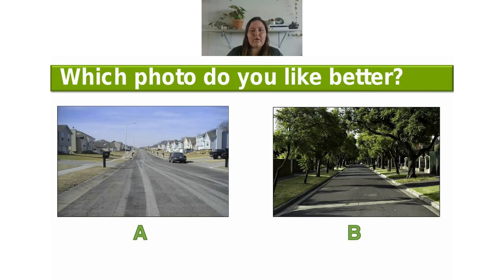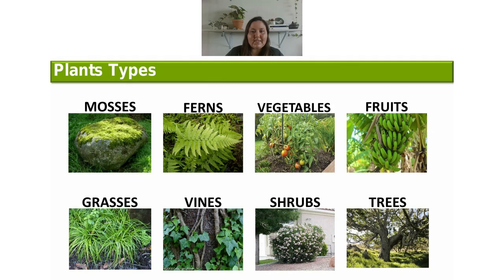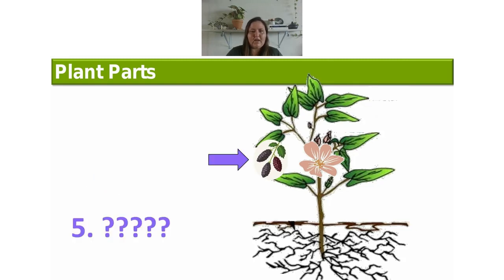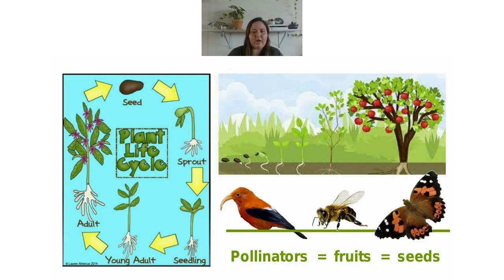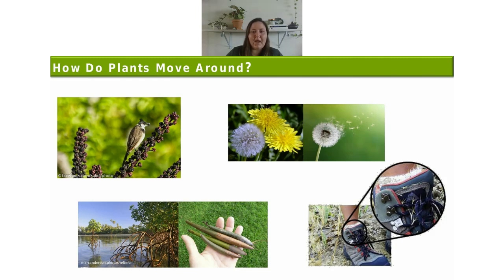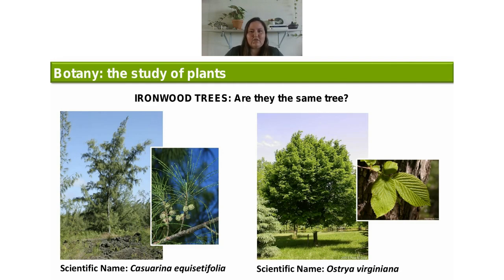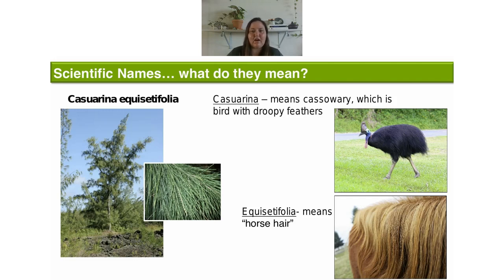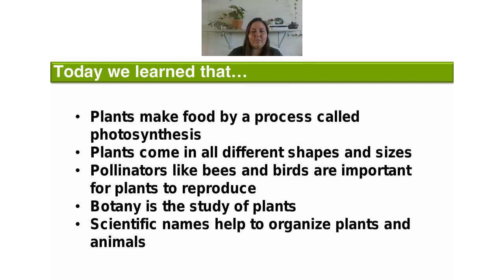Let's Learn About Plants!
Join OISC to learn about different types of plants, their parts, and scientific names. This video is part of our "Watershed Curriculum".  This curriculum is designed for grades 3-5 to help students develop a better understanding of the importance of Hawai‘i’s watersheds as a natural resource.

for accompanying worksheets, classroom activities, PowerPoint, and more!